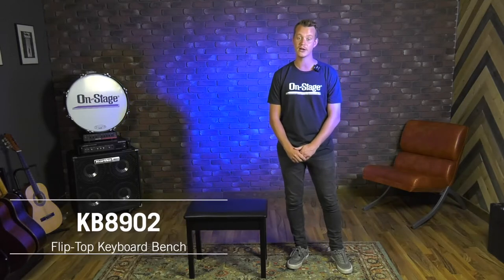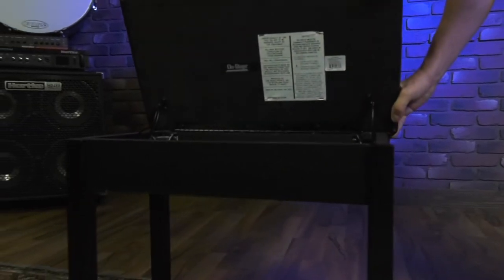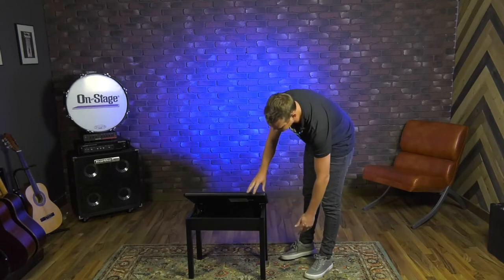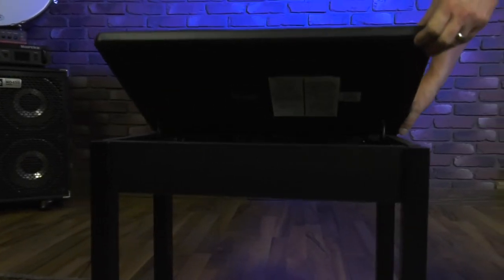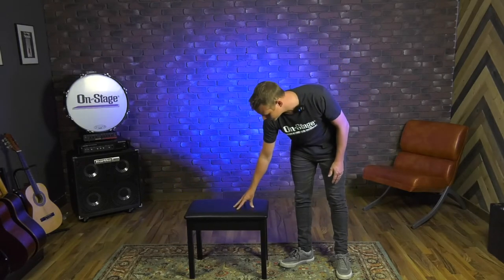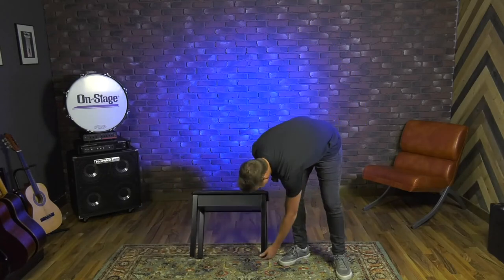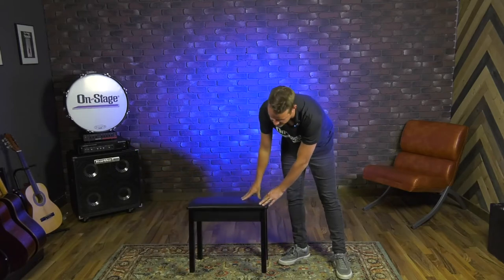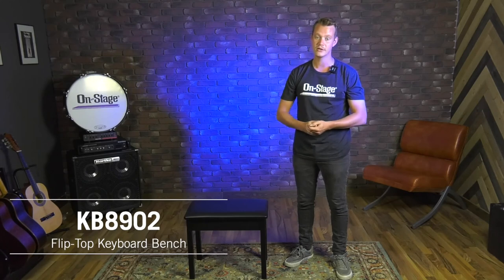KB8902 Flip-Top Keyboard/Piano Bench | On-Stage